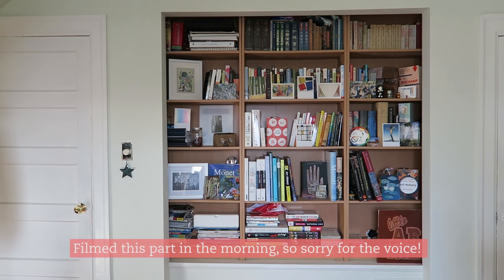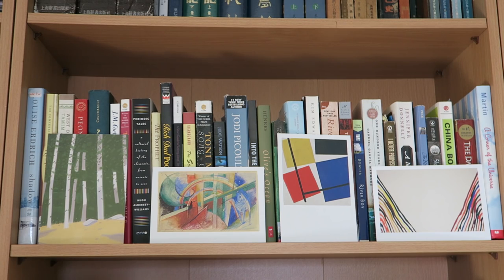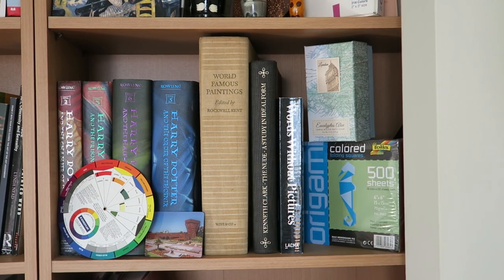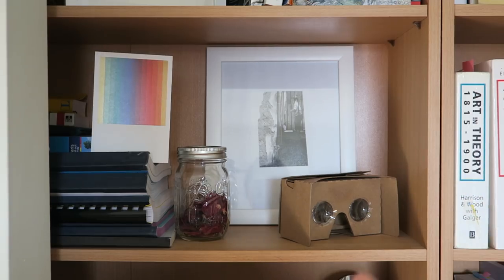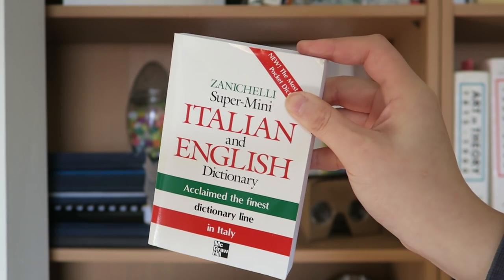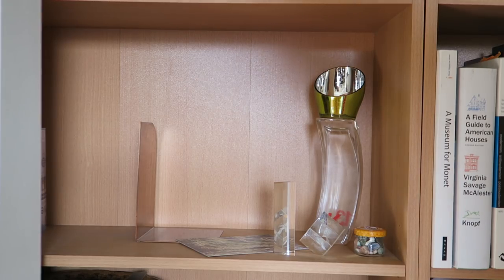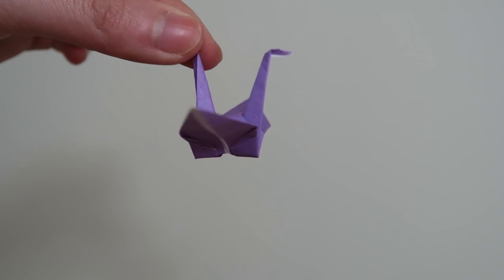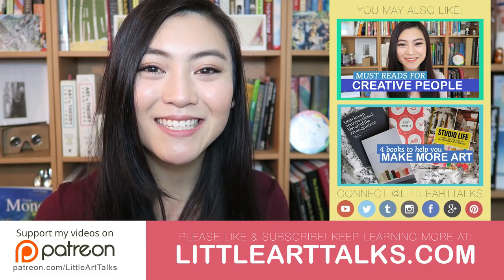Bookshelf Tour | LittleArtTalks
A look around my bookshelf :)

Let’s Connect!